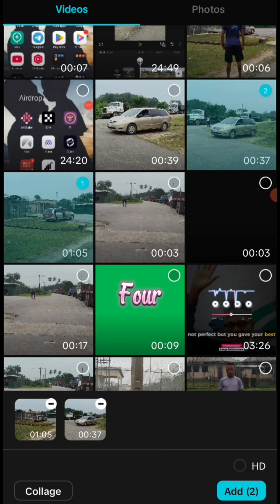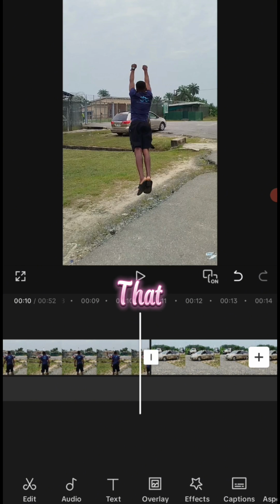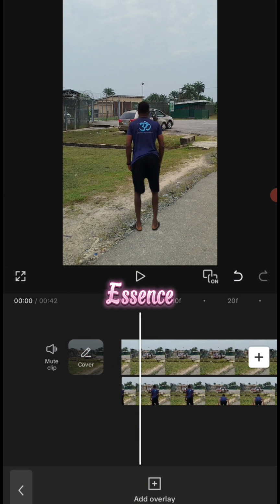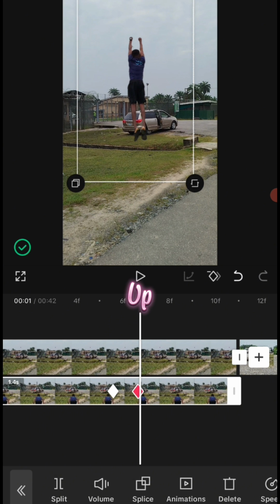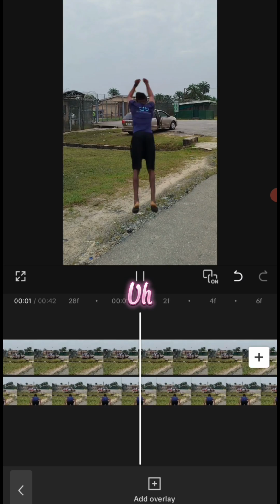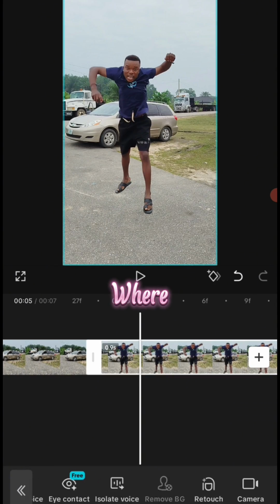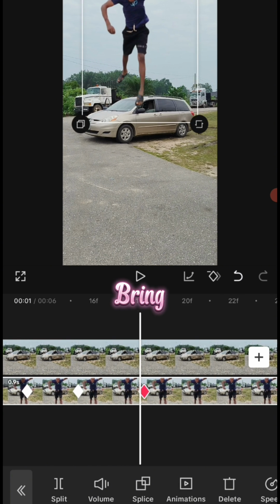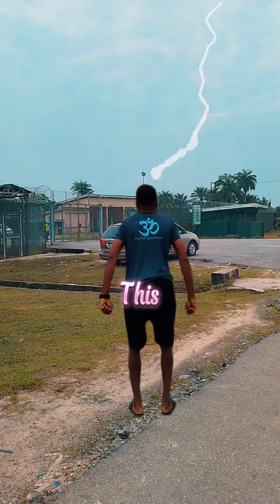Superman Jump Effect CapCut Tutorial | Epic Transition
Learn how to create a stunning Superman jump effect in CapCut with this easy-to-follow tutorial. Boost your video editing skills and add a touch of superhero magic to your projects!